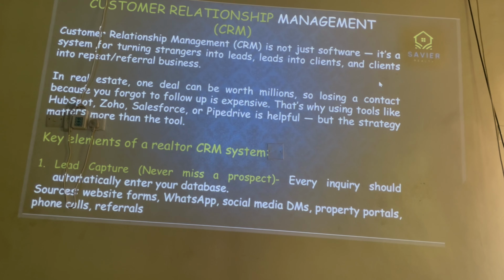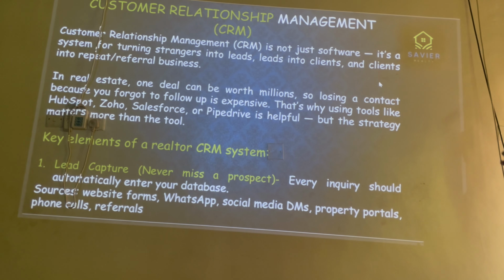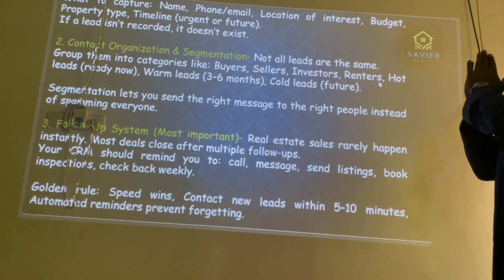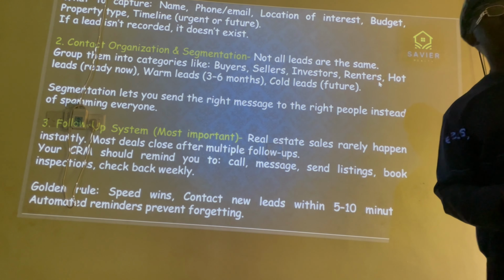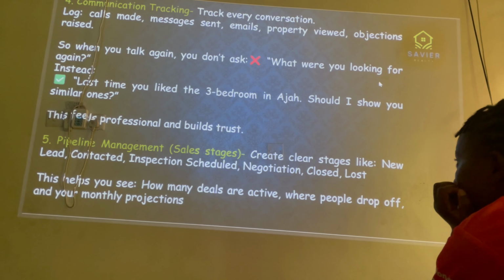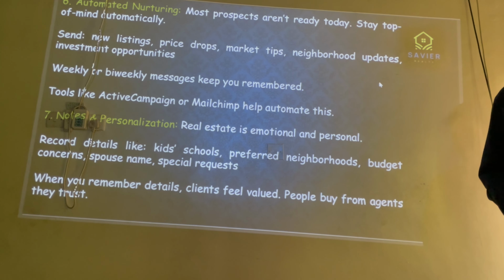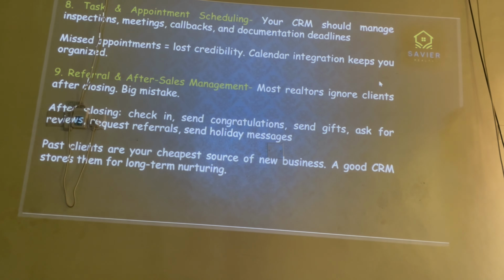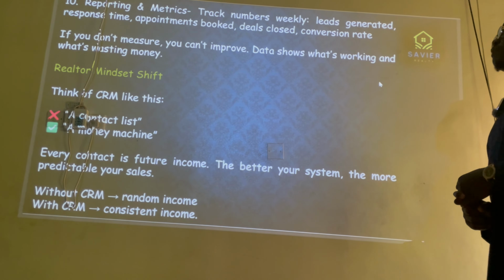A 24/7 Salesperson. Part 9, Last Part. Customer Relationship Management. (CRM)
This is the last part of a whole slide of How to become a Cash-Flowing Machine via Online Marketing in Real Estate. This last part talks about Customer Relationship Management (CRM). This is about how to manage a lead, turn them into clients, get referrals, and make sure you dont leave any money on the table, while organizing and keeping record. The 24/7 Salesperson is a presentation from a packed slide, computed from personal experience and accumulated knowledge. Watch with patience and believe.